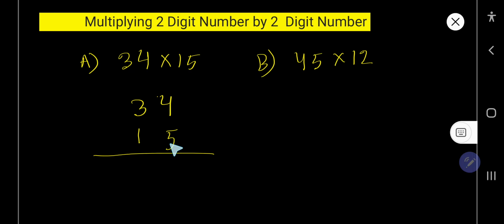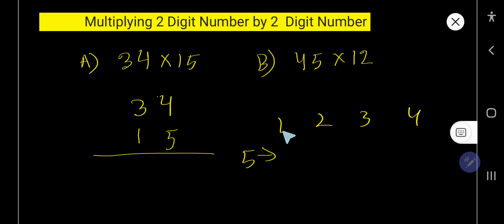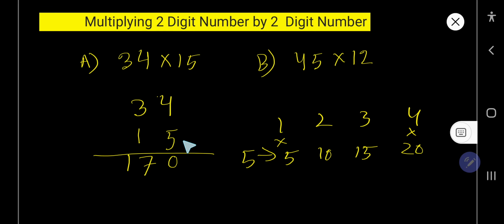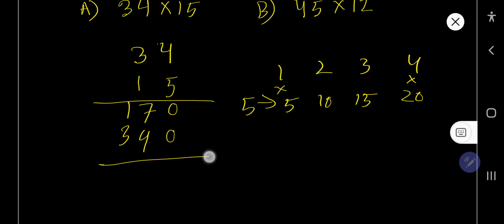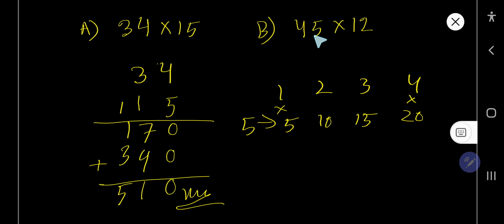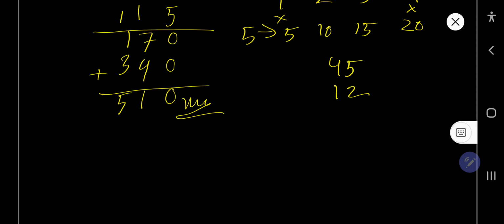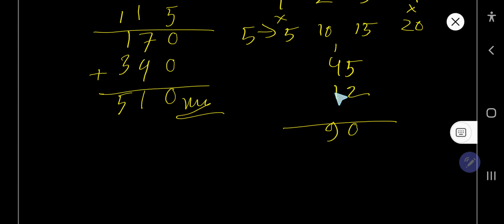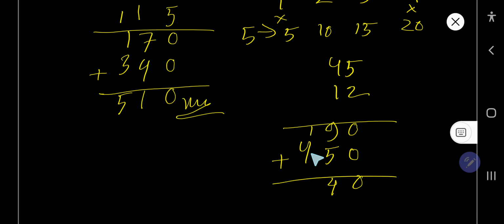2-Digit by 2-Digit Multiplication||Multiply 2 digit by 2 digit numbers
2-Digit by 2-Digit Multiplication||how to multiply 2 digit numbers by 2 digit numbers quickly

This video has also answered the following questions:

A) multiplication of 2 digit by 2 digit numbers

B) how to solve 2 digit by 2 digit multiplication